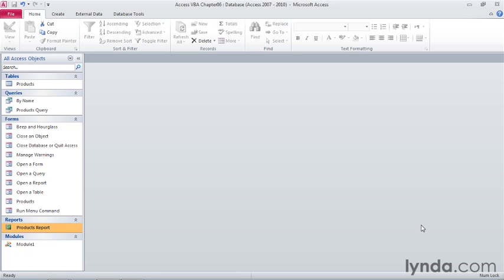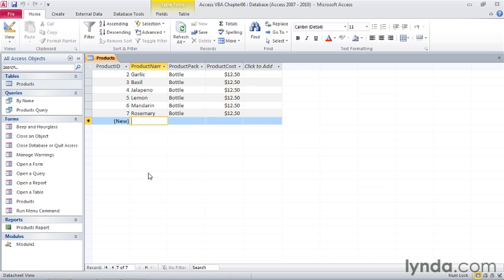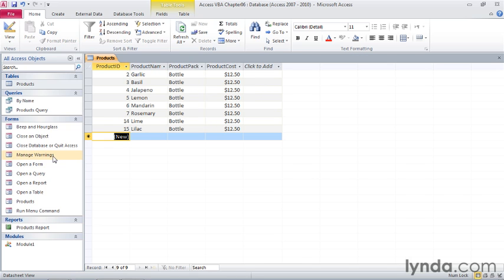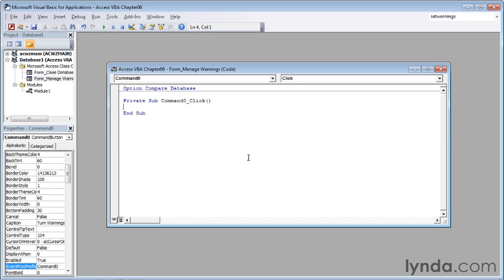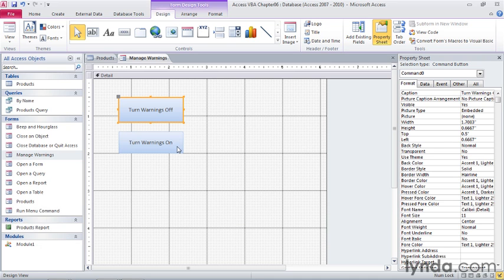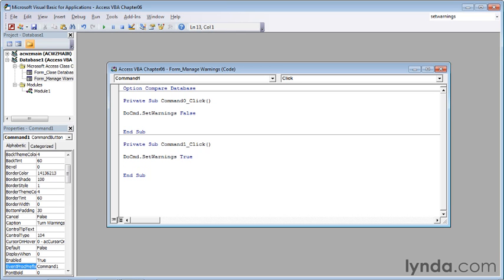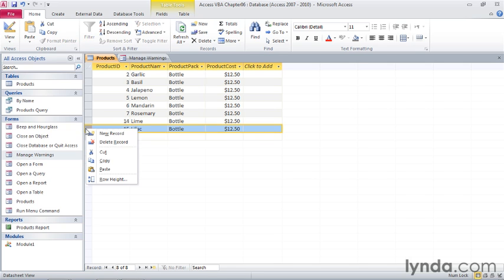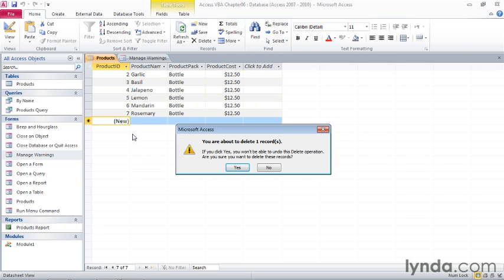87007_06_10_SC11_warn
87007_06_10_SC11_warn